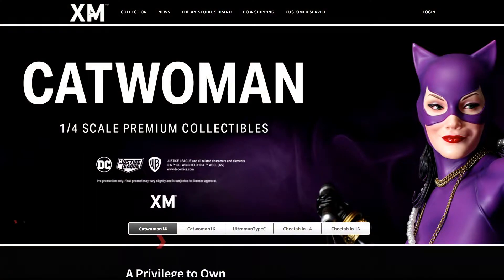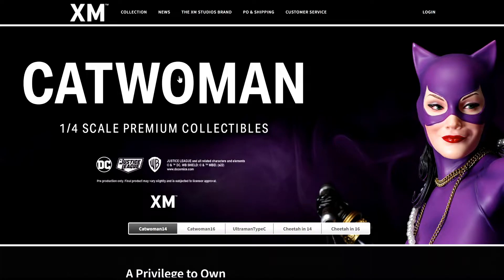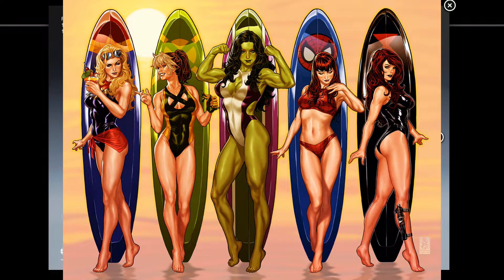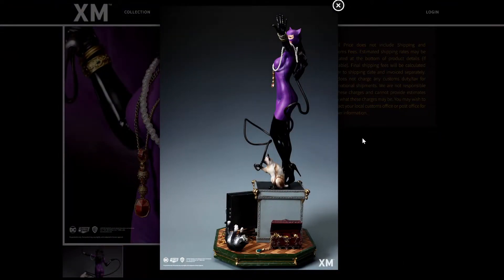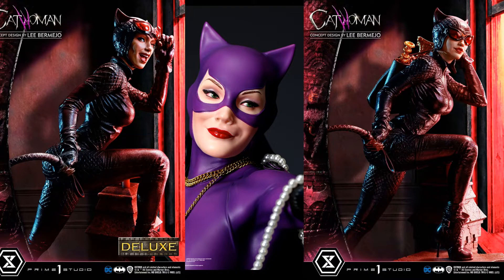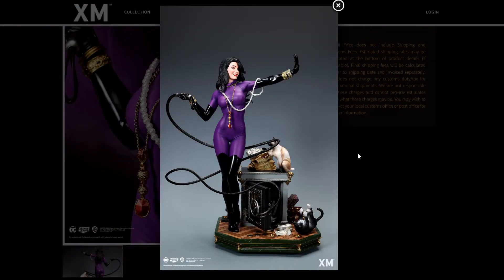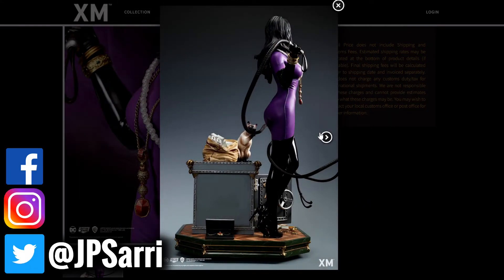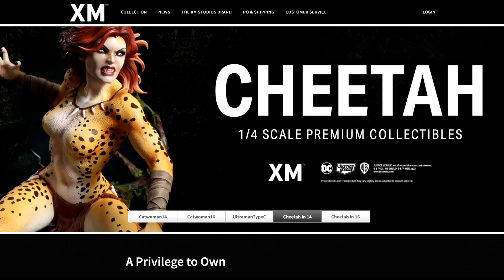XM Studios Catwoman Reaction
Reaction to the Catwoman (Designed by Mark Brooks) 1/4 and 1/6 Scale Premium Collectibles statues by @XMStudiosOfficial. Check it out!

Interested on sponsoring this channel or for advertisement to your product?